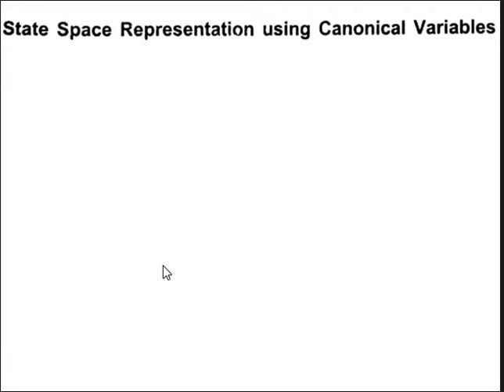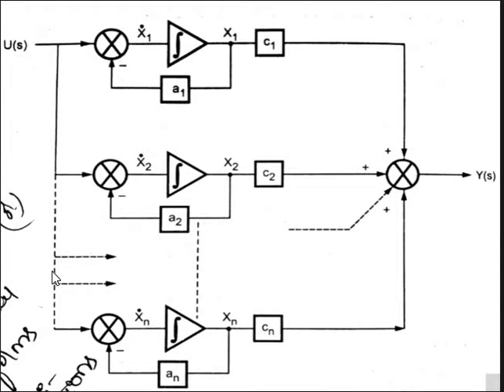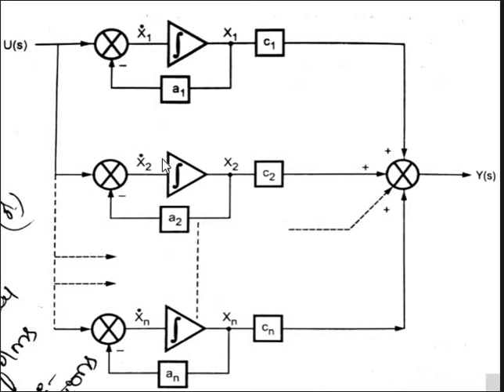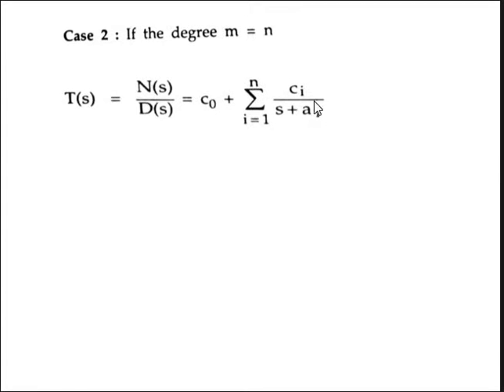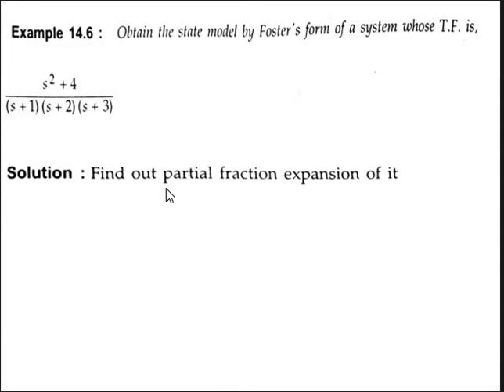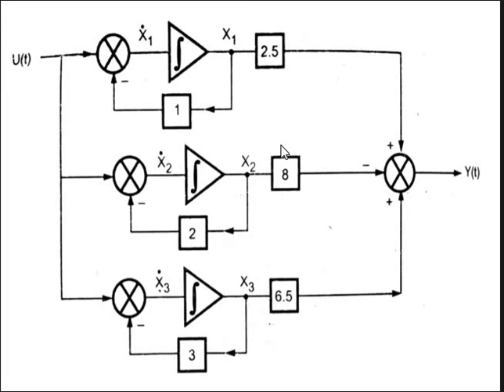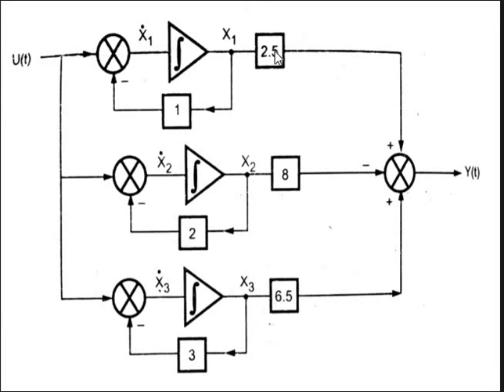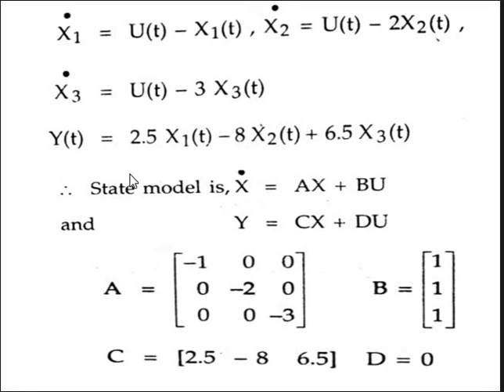CSE UNIT V STATE SPACE ANALYSIS 16